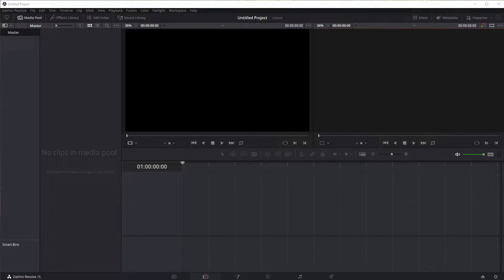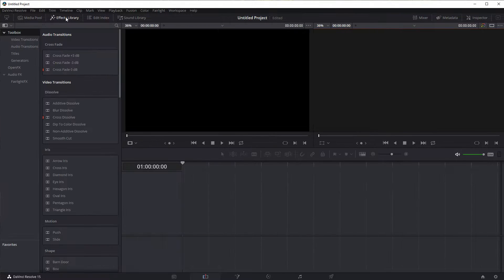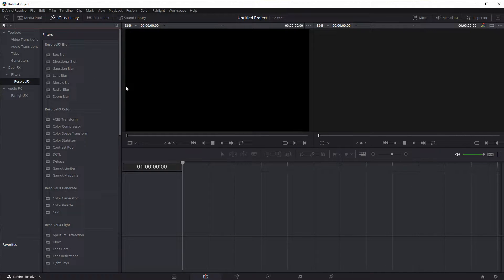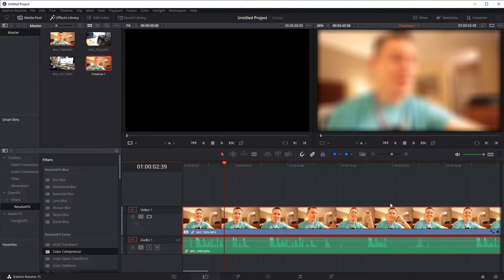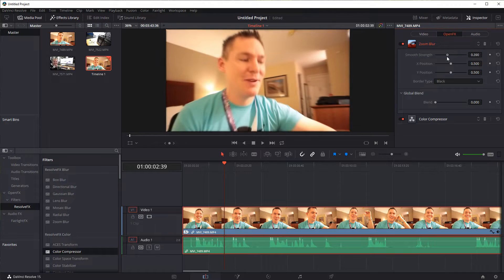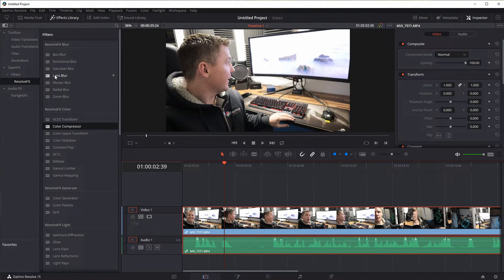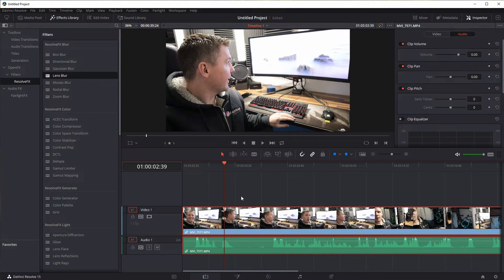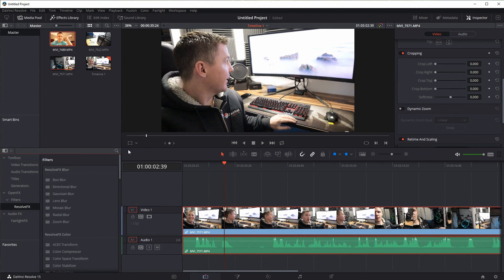Resolve Lesson 5 - Video Effects and Filters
This video was created using following free software:

OBS - Screen recording and audio capture
Davinci Resolve - Video and Audio editing
Natron - Animated intro splash screen
Inkscape - Art for thumbnail, splash screen and outro screen